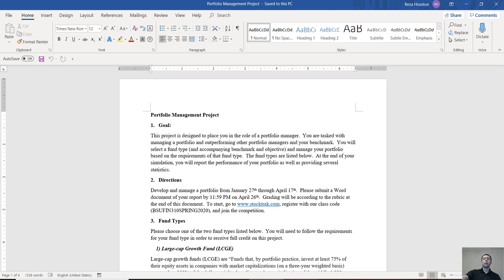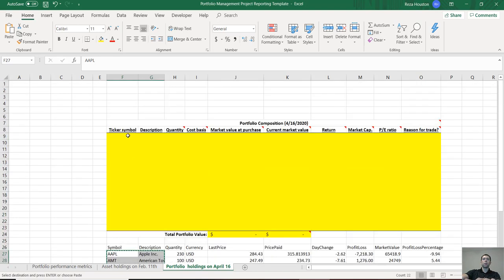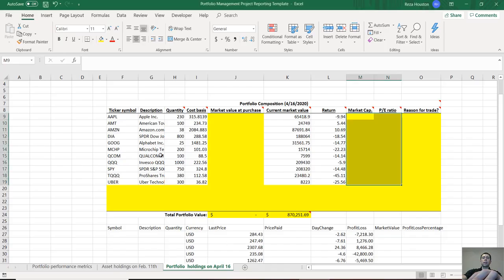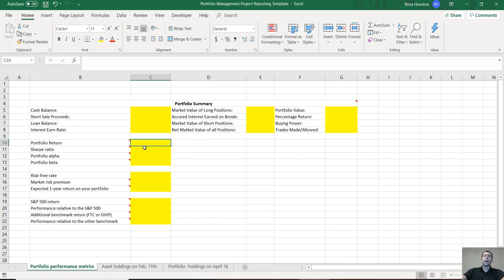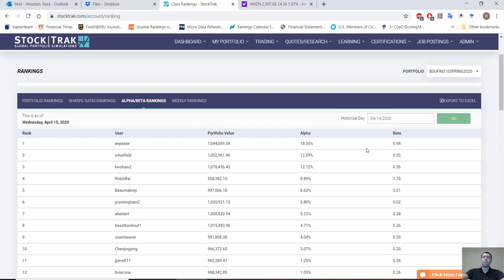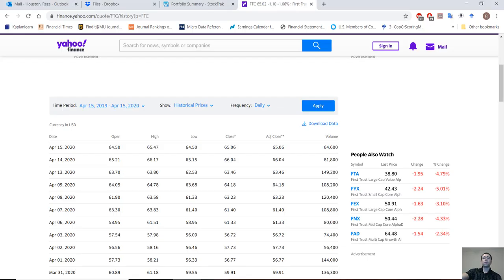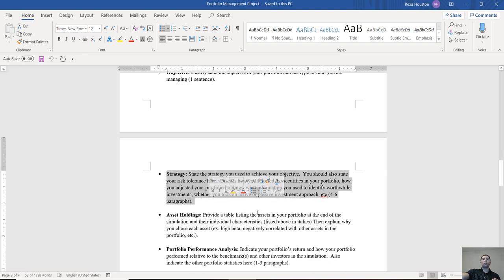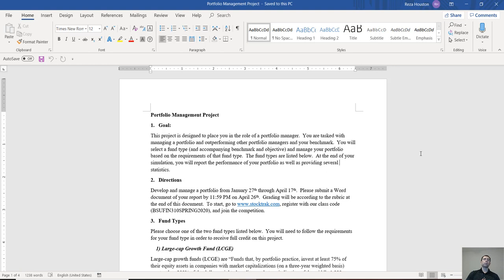Portfolio Project Spring 2020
This video describes how to put together your portfolio project.